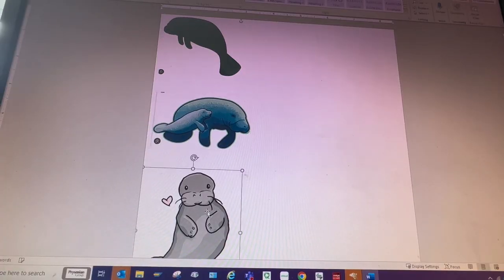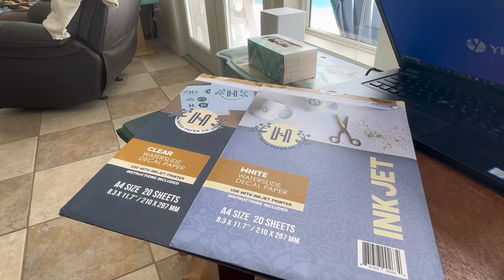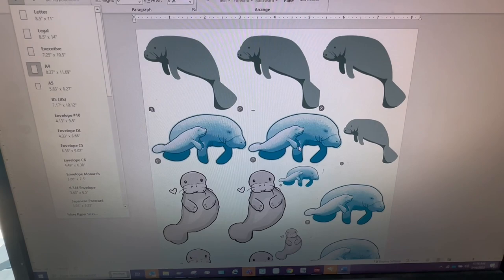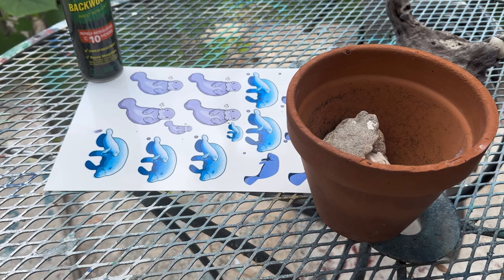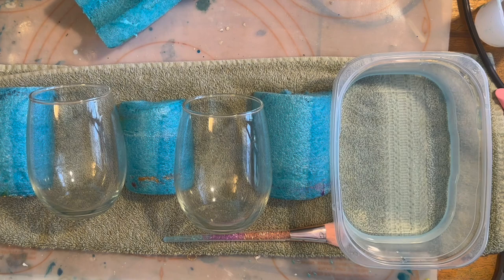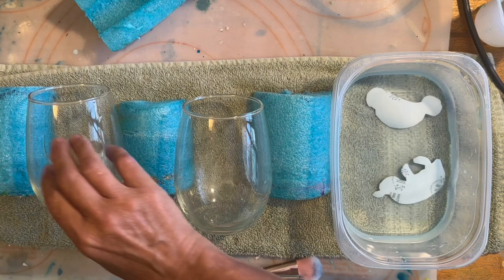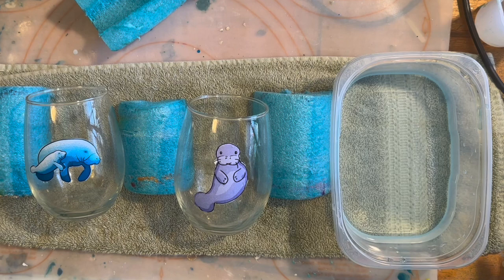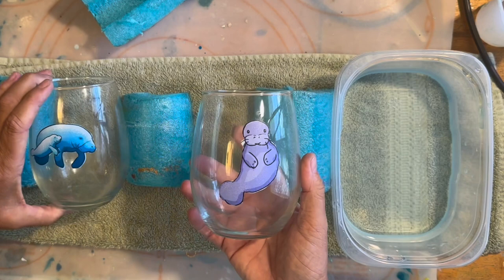Water slide decal basics (very basic!) They are so easy to make and can be used on almost anything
Waterslide decal paper is a must-have tool in your craft room. In this video, I’m bringing you the VERY basic steps to using waterslide paper and how to apply it to a clear wine glass.

I like using these on my wine glass projects before I paint them with epoxy resin. Give it a try!

Watch for the part 2 video when I finish these with epoxy resin and alcohol ink!

KS RESIN

80pcs Antique Silver Alloy Charms Sea Turtle Pendant Jewelry Making for Necklace Bracelet DIY Craft Findings Supplies Making 12X19mm